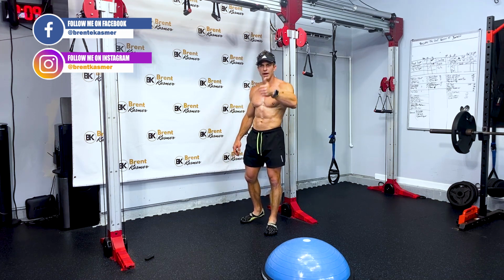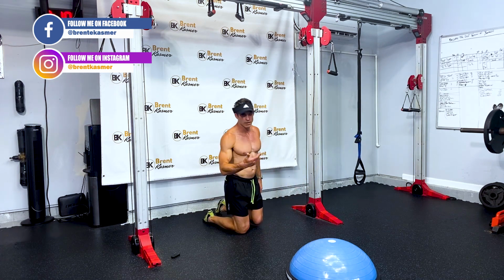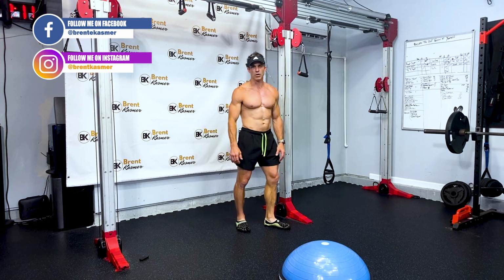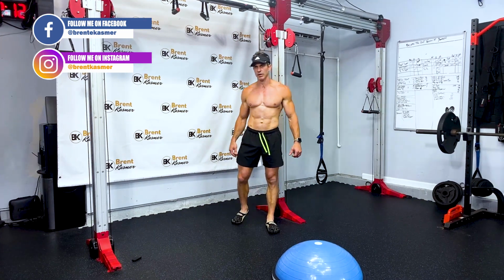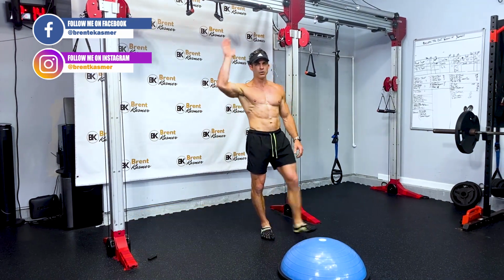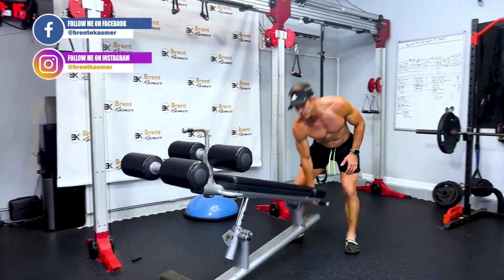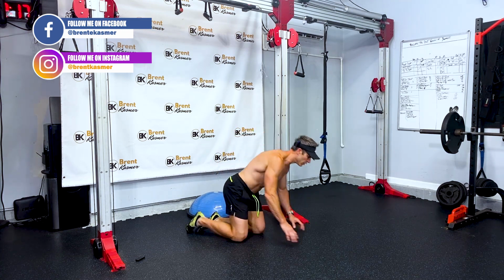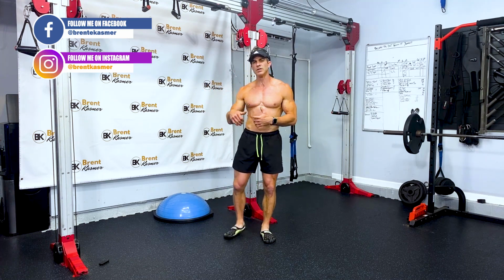5 Daily Exercises to Lose Belly Fat for Beginners to Advanced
Many people are concerned with belly fat reduction. The fat around your waist is called belly fat. Excess abdominal fat might be harmful to your health. It may cause significant conditions such as excessive blood sugar, high cholesterol, high blood pressure, and a variety of cardiac disorders. As a result, it's critical to lose abdominal fat.

To lose belly fat, restrict your calorie intake or consume only the quantity of calories you can burn each day. To do so, you must keep a close eye on your calorie intake and engage in frequent activity to burn more calories.

A healthy and balanced diet might also help you lose belly fat quickly.

Have questions or got comments?
👉 Hit me up in the comments section of the video. I do my best to answer any and all within 24 hours.

More intimate questions or concerns or just want to connect?
👉 Hit me up here m.me/brentekasmer

AT HOME WORKOUT RECOMMENDED TOOLS:

👉 Fit Tube Resistance Bands
👉 Resistance Bands with PRIME DELIVERY

⭐️⭐️⭐️ INTERESTED IN HAVING ME CUSTOMIZE A WORKOUT PROGRAM SPECIFIC TO YOU?

✅iHeart Radio ✅Pandora ✅Podchaser